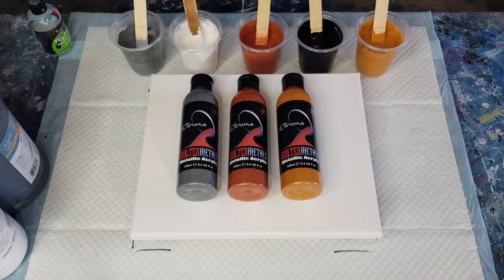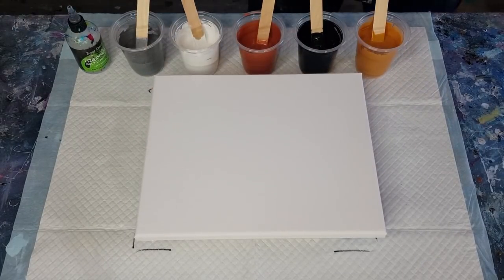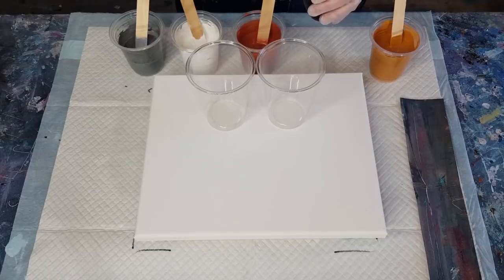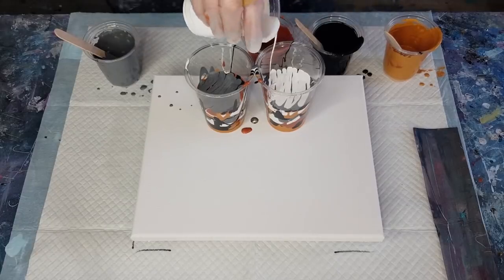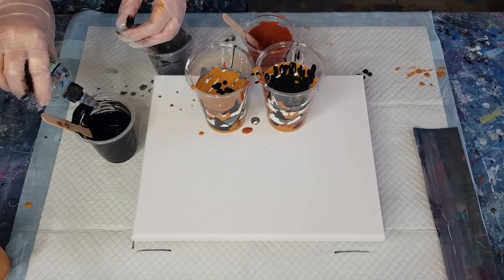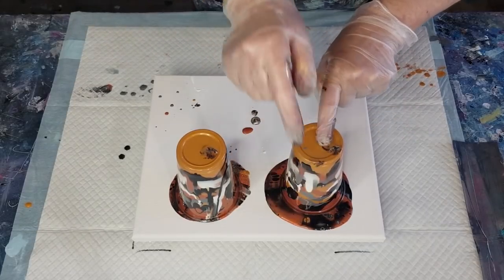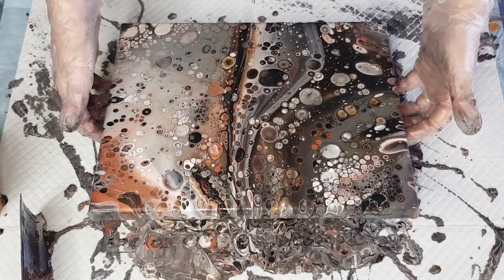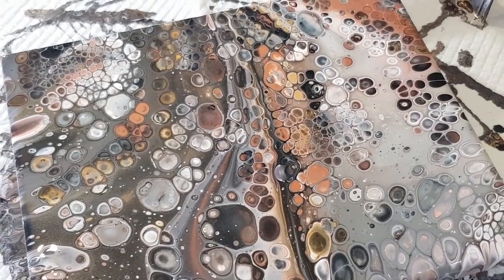#834 Acrylic Flip Cup Pour Using Chroma Molten Metals Metallic Paint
Flip cup pour
For this flip cup pour, I used 60% glue and 40% water as my pouring medium. I used Chroma Molten Metals gold, copper and silver and Artist Loft black and white. The Chroma paints are quite thin so I had to mix them 2 parts paint to 1 part pouring medium.